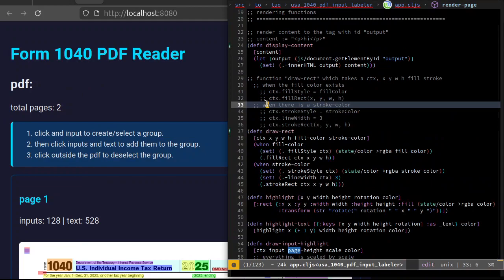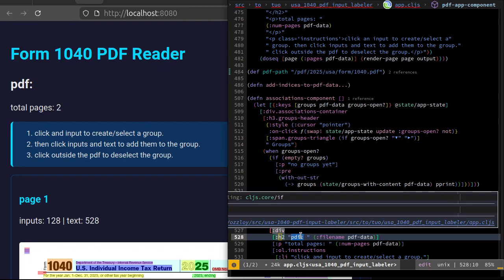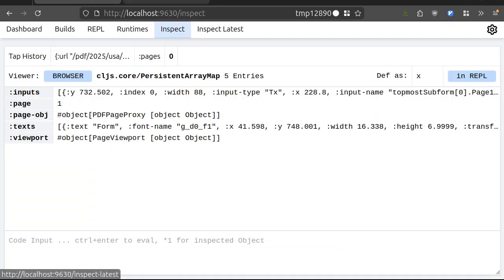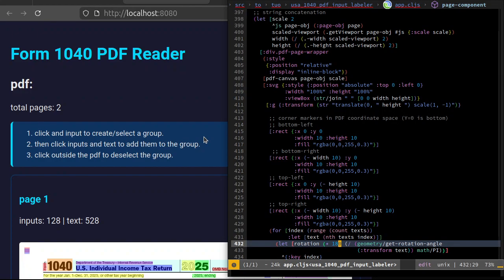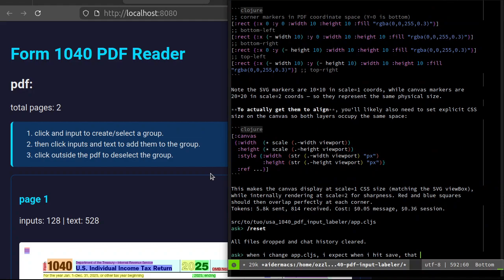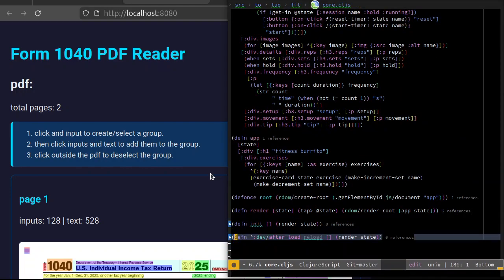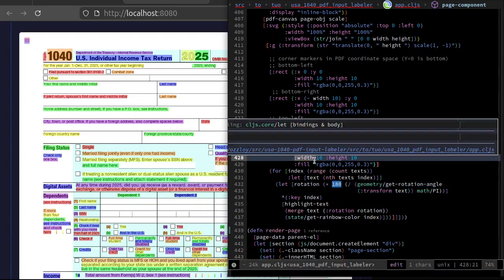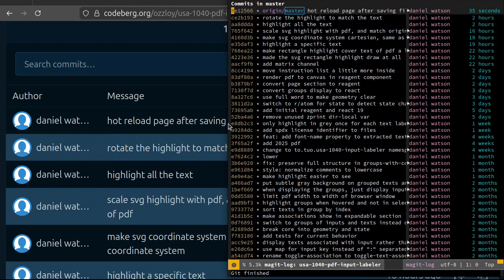file save rerenders via dev/after-load